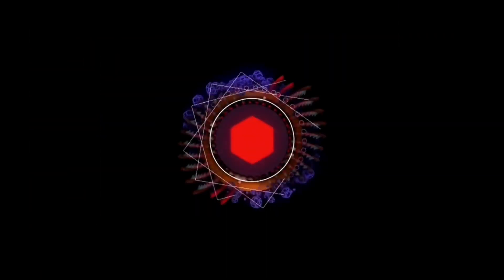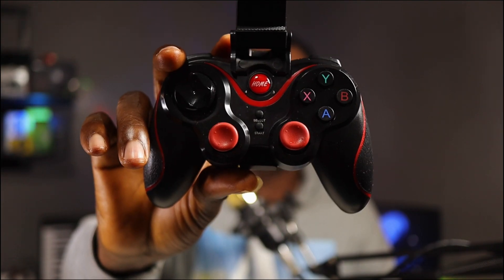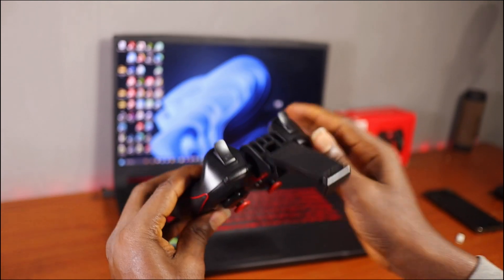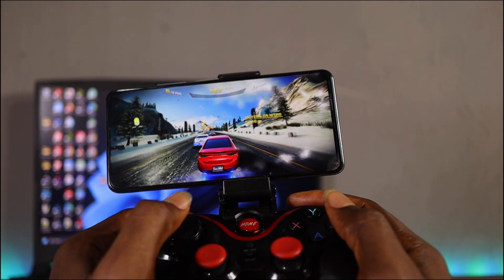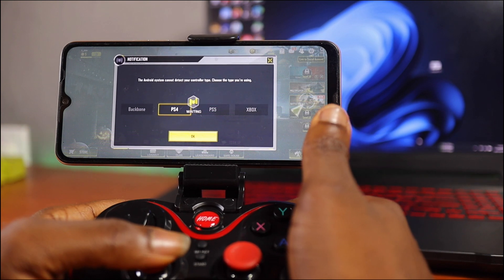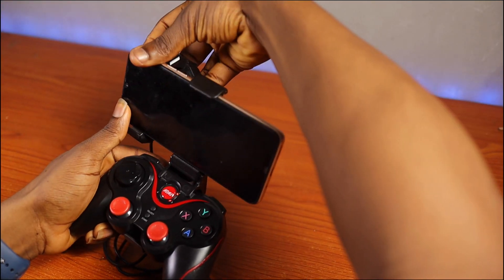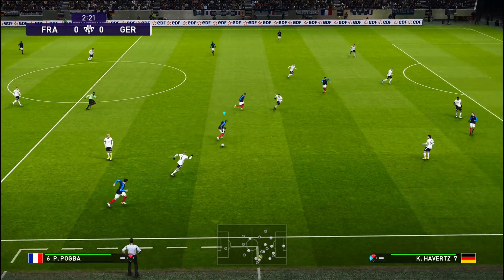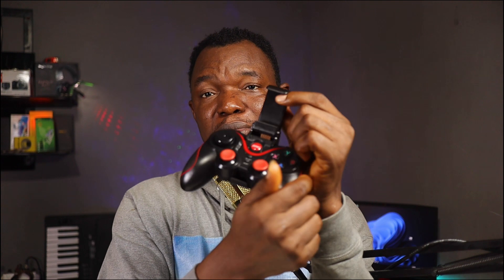This $9 Game Controller Blew My Mind Both On Mobile & PC Gaming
To be called a gamer, you must know how to use a gamepad but this is not necessarily the case in mobile Gaming Until now! This $9 Game Controller Blew My Mind Both On Mobile & PC Gaming. The Story behind me buying this $9 Gaming pad makes the video more interesting to watch.

With 6 different Wireless modes for Mobile gaming on Android and iOS, USB data cable compatibility with Playstation, Xbox and PC, this thing really blew my mind and there is no more playing with tapping on the screen after using this.

My second gamepad order:

Tik-Tok: @smartdepottech